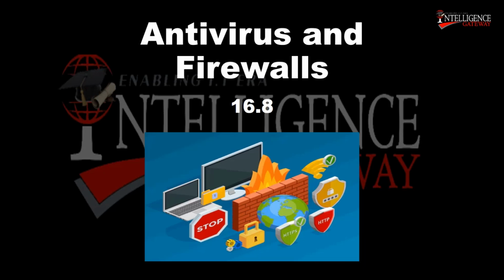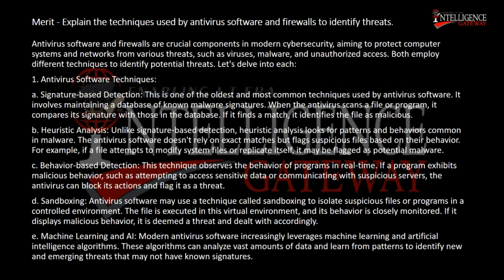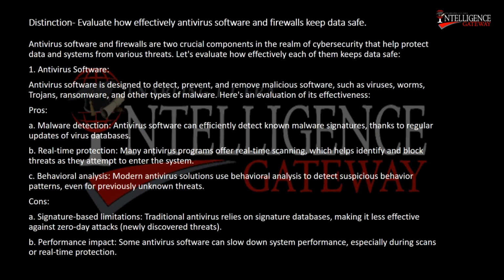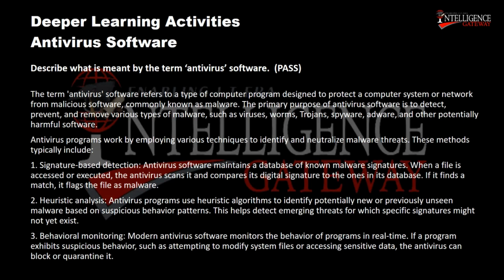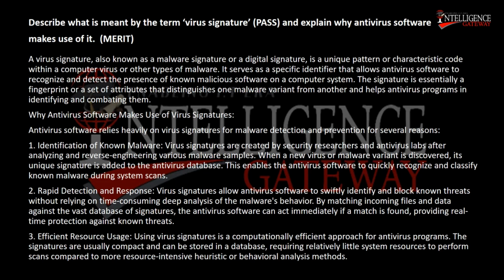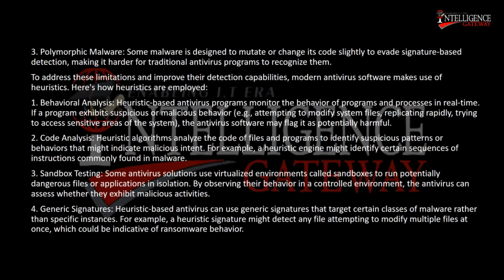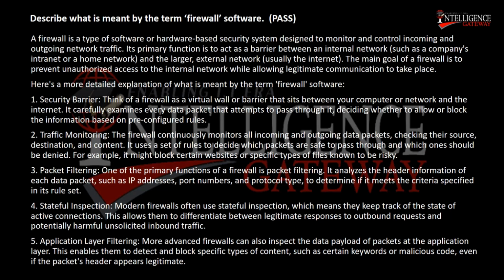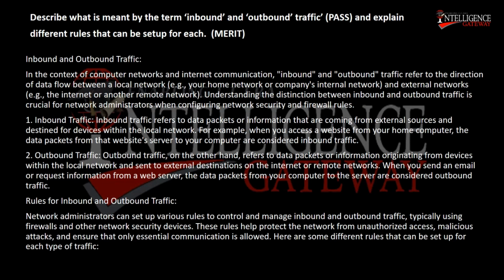Cyber Security: Lecture 16.8